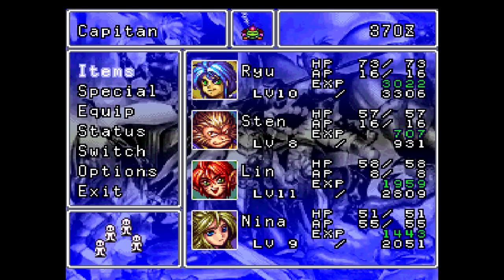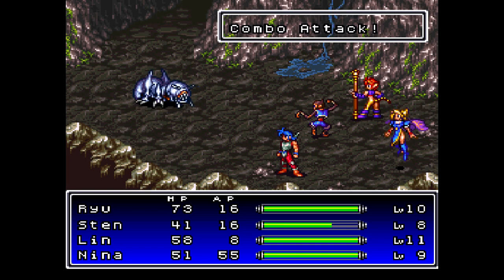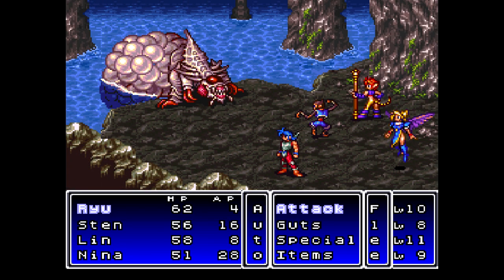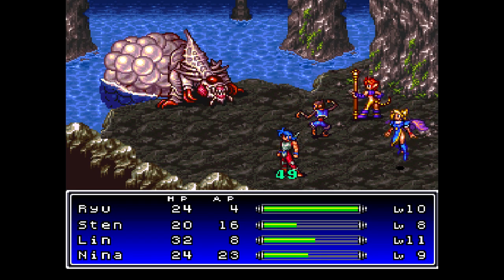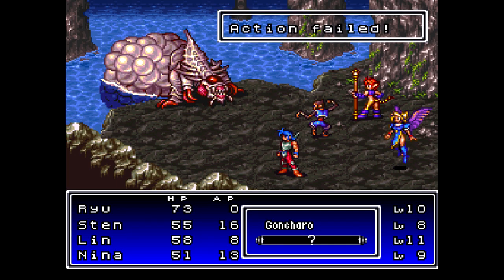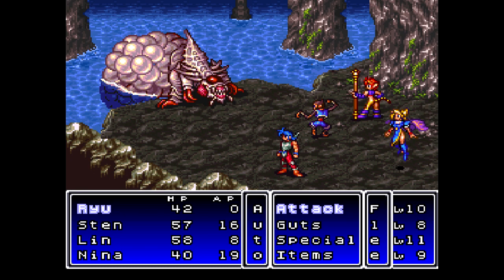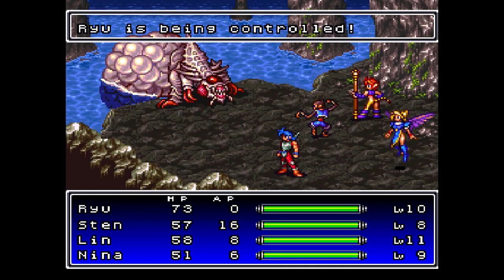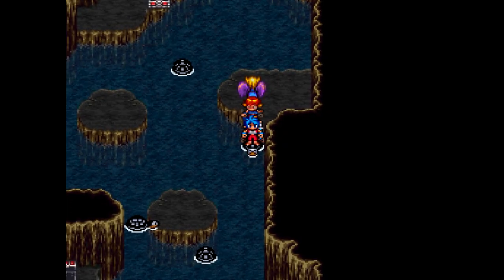Let's Play Breath of Fire II #14 - Not An Ordinary Well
In this episode, we jump into the well at Capitan to rescue a child who fell down there.